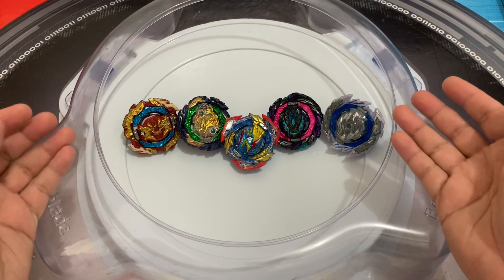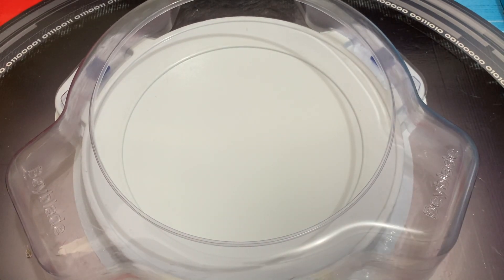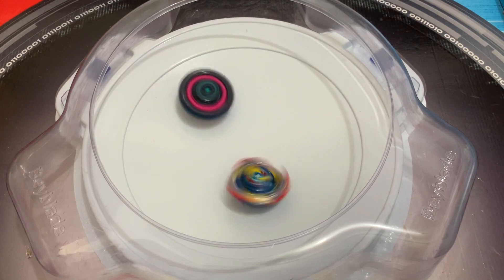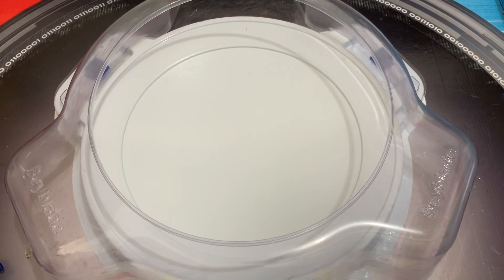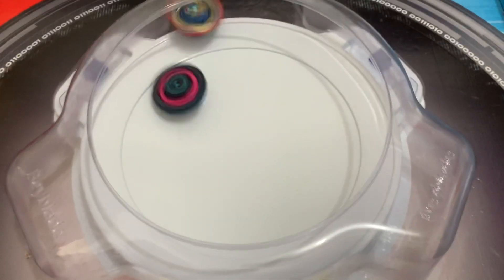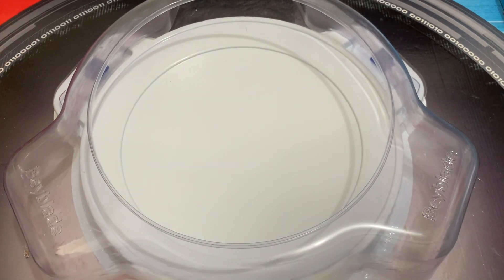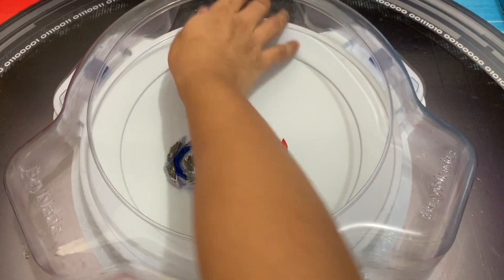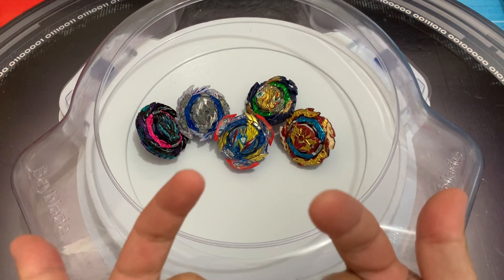SPIN STEAL ULTIMATE VALKYRIE BEYBLADE! Beyblade Burst DB B-193 Ultimate Valkyrie Legacy Variable'-9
SPIN STEAL ULTIMATE VALKYRIE BEYBLADE! Beyblade Burst DB B-193 Ultimate Valkyrie Legacy Variable'-9 Beyblade Burst Dynamite Battle Valt Aoi New Valkyrie Beyblade! Steal Spin Valkyrie?! Spin Stealing Valkyrie Beyblade Combo!